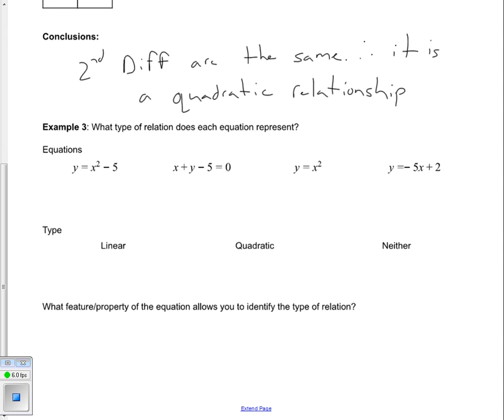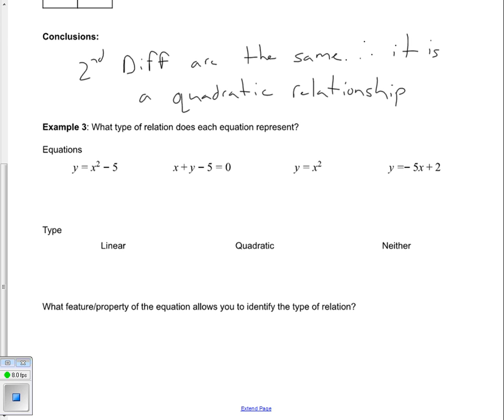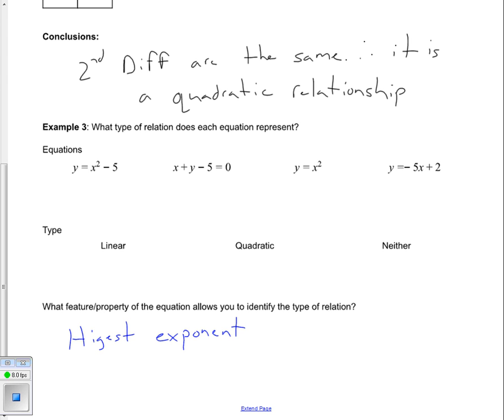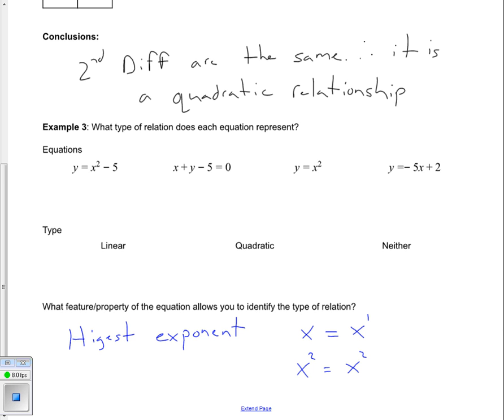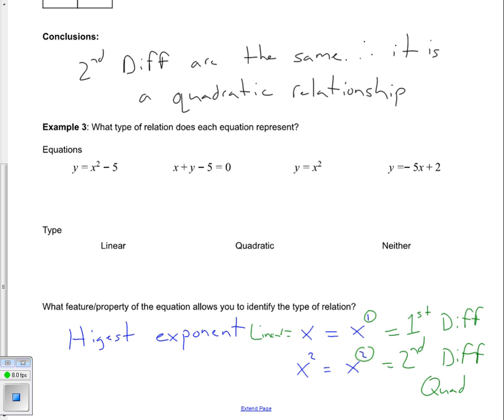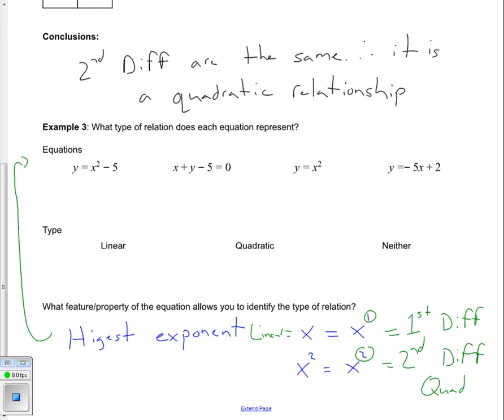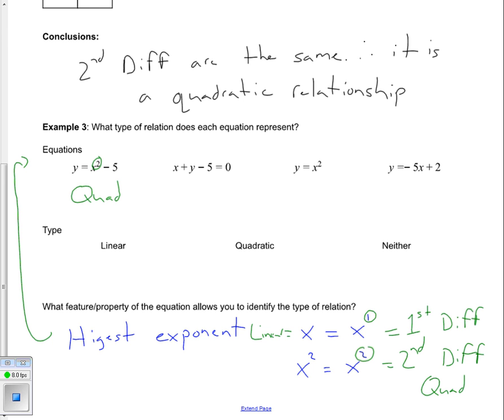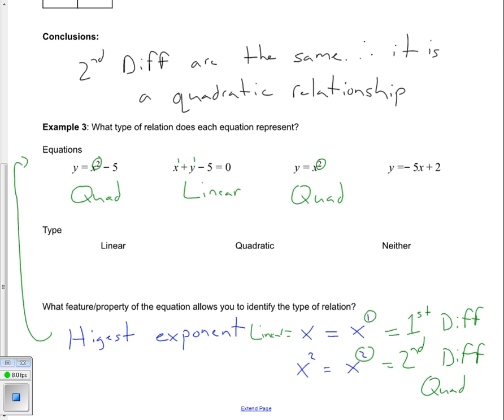U4L1 Modeling with Quadractic Relations P5 Meaning of Higest Exponent